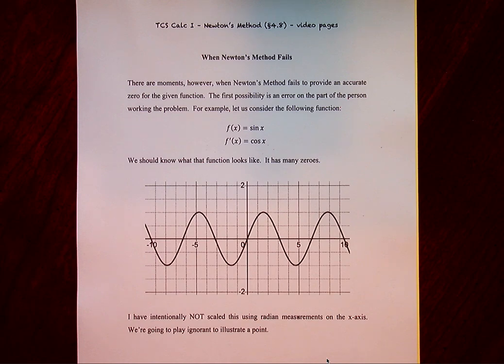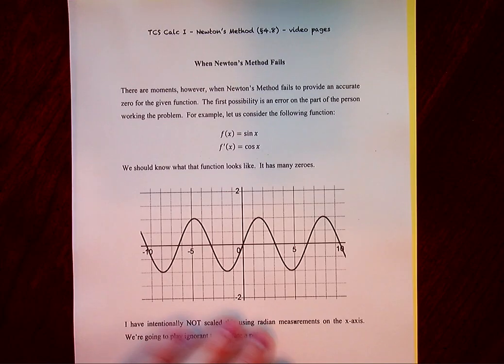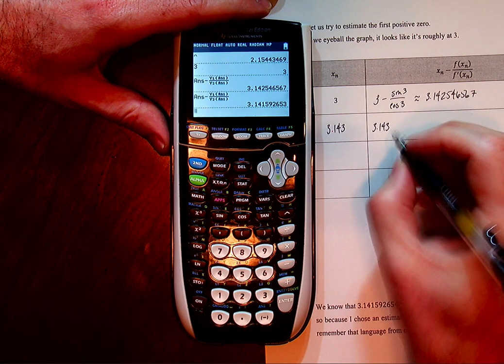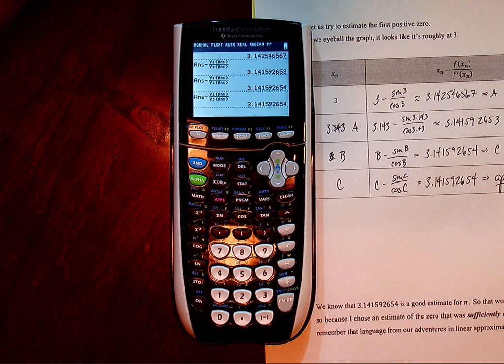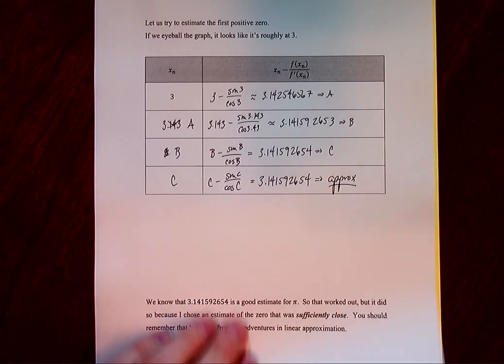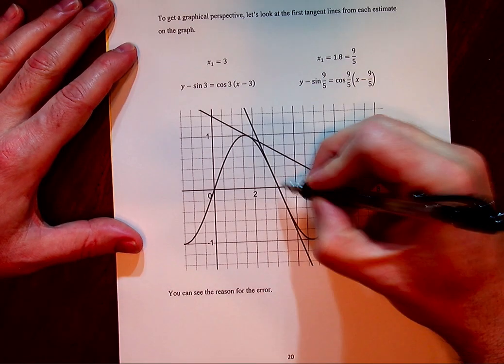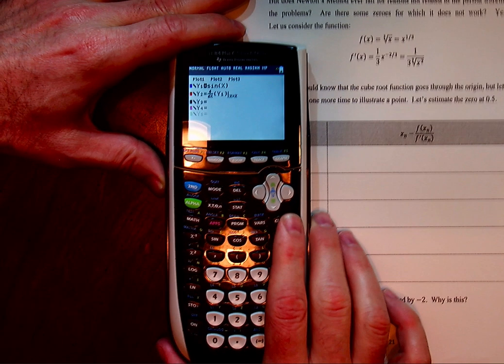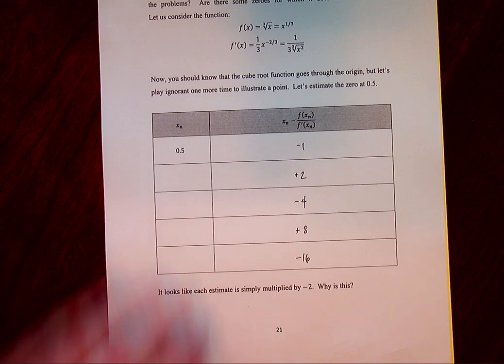TCS Calc I - Newton's Method - video 3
In this video we conclude our exploration of Newton's Method by entertaining examples of when the method fails.